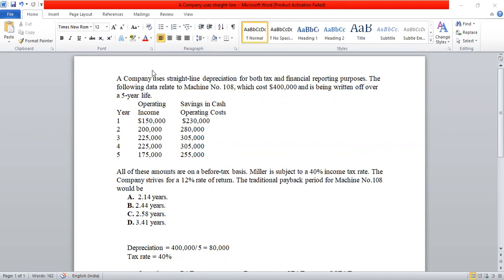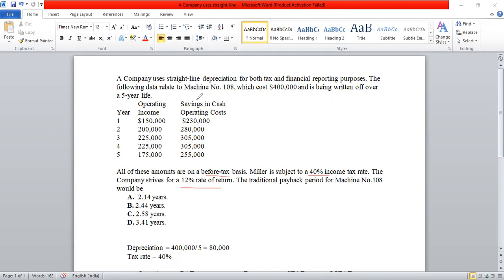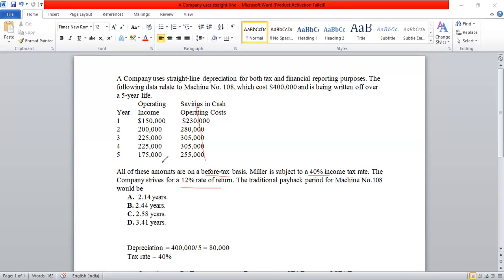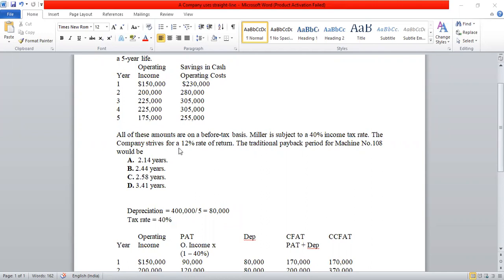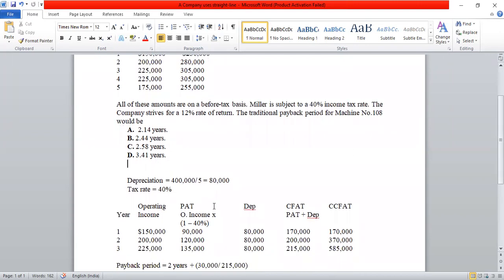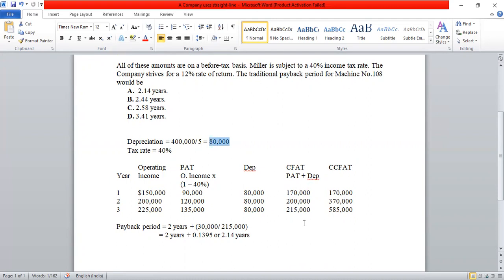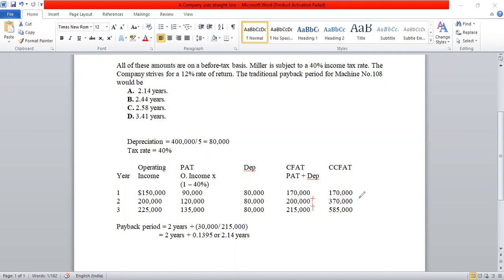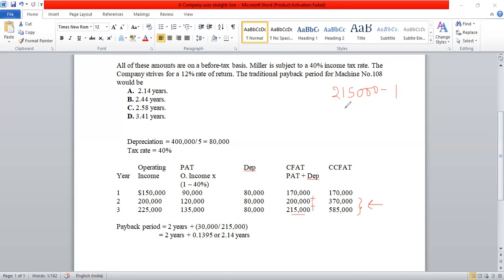CMA (US) - Part-2 - Investment Decisions - A company uses Straight-line depreciation for both t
CMA (US) - Part-2 - Investment Decisions
A Company uses Straight-line depreciation for both tax and financial reporting purposes. The following data relates to Machine no. 108, which cost $400,000 and is being written off over a 5-year life.
Year Operating
income Savings in cash
Operating costs
1 $150,000 $230,000
2 200,000 280,000
3 225,000 305,000
4 225,000 305,000
5 175,000 255,000

All of these amounts are on a before-tax basis. Miller is subject to a 40% income tax rate. The Company strives for a 12% rate of return. The traditional payback period for Machine No. 108 would be
A. 2.14 years
B. 2.44 years
C. 2.58 years
D. 3.41 years